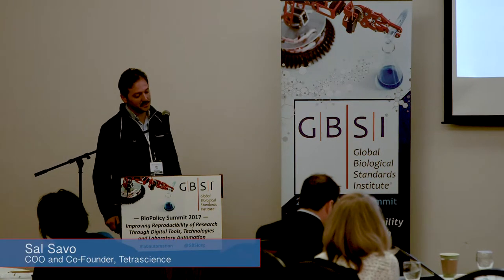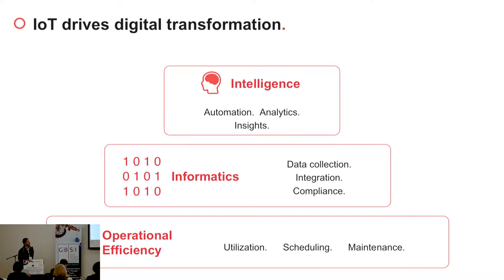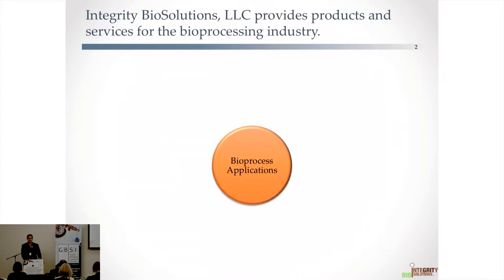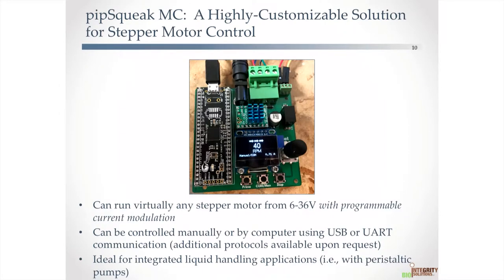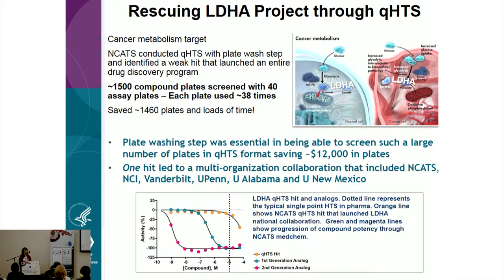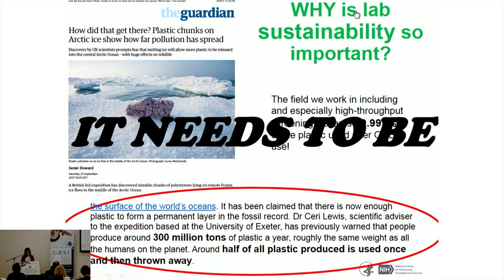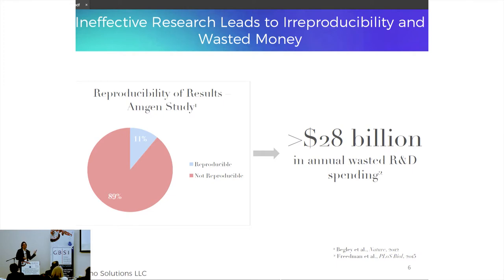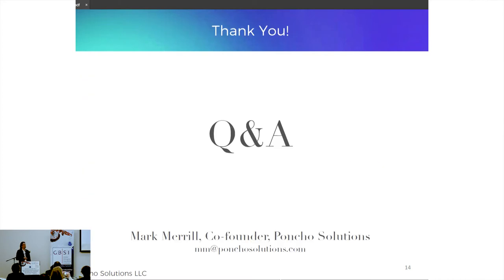SEGMENT 2 - CASE STUDIES OF LAB AUTOMATION AND THE FUTURE OF THE LABORATORY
Tetrascience: Driving Digital Transformation through the Internet of Things for Science, Sal Savo, COO and Co-Founder, Tetrascience (00:00:05)

lntegrity BioSolutions: Creating High Value Reagents and Custom Instrumentation for the Laboratory, Jason Kahana, President (00:08:46)

National Center for Advancing Translational Sciences: Integrating Environmentally Friendly Tactics into a High-Throughput Screening Setting, Carleen Klumpp-Thomas (00:18:17)

University of Washington Biofabrication Center: Automating the laboratory with Aquarium Software, Mark Merrill on behalf of Eric Klavins, Professor of Electrical Engineering (00:28:00)